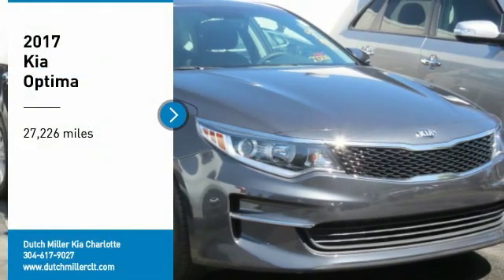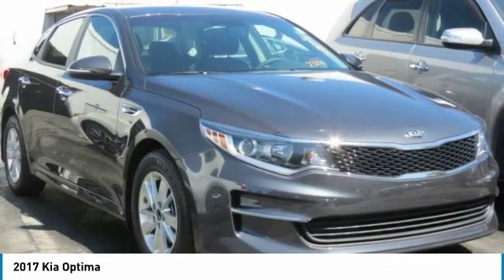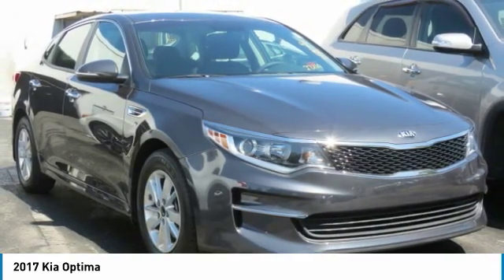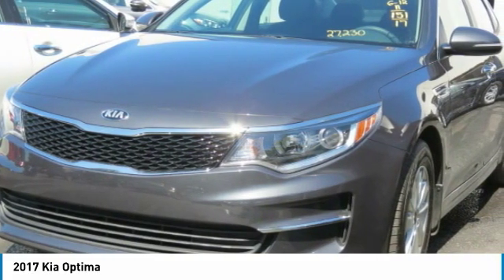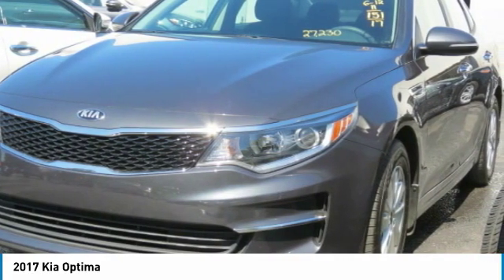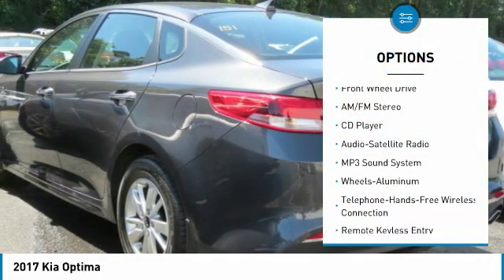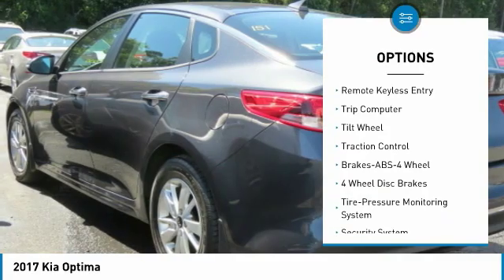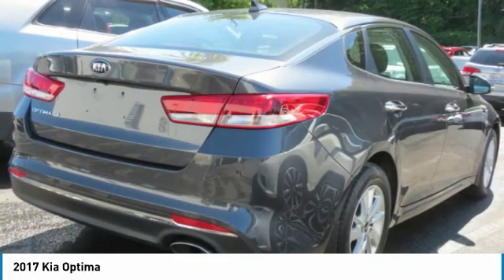2017 Kia Optima Charlotte NC P1244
2017 Kia Optima

7725 South Blvd.

New Arrival! -Priced below the market average!- Bluetooth, Satellite Radio, Steering Wheel Controls, AM/FM Radio This Kia Optima gets great fuel economy with over 36.0 MPG on the highway! ABS Brakes Satellite Radio Front Wheel Drive Call to confirm availability and schedule a no-obligation test drive!